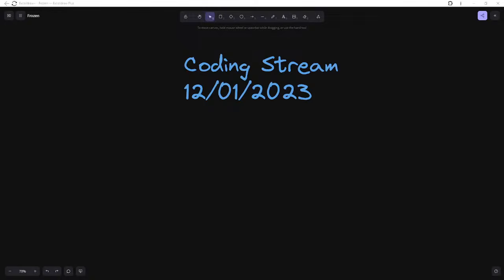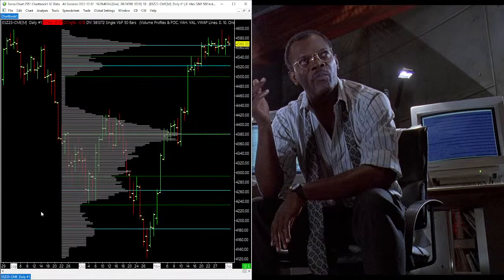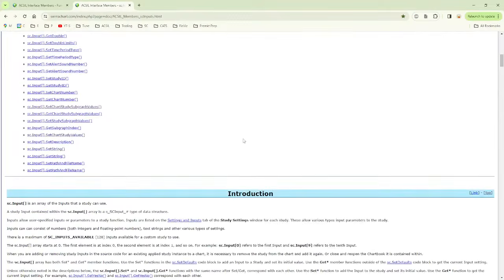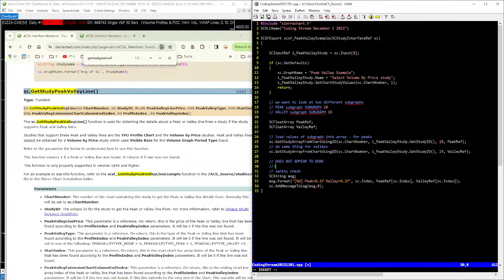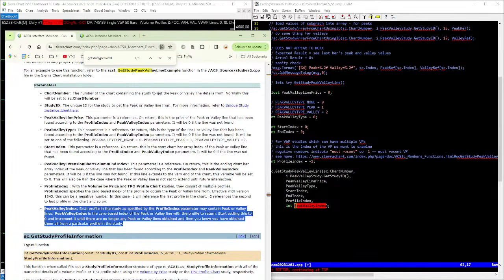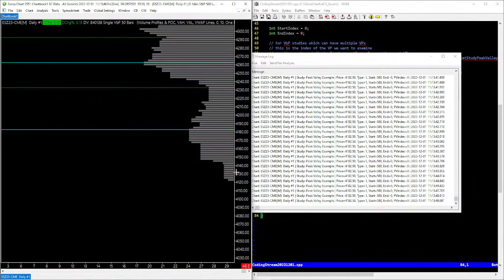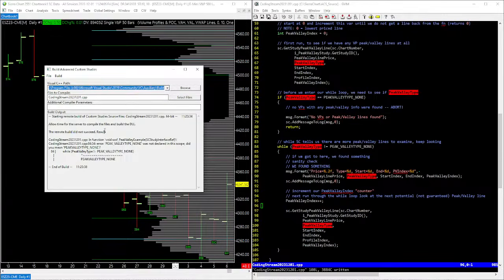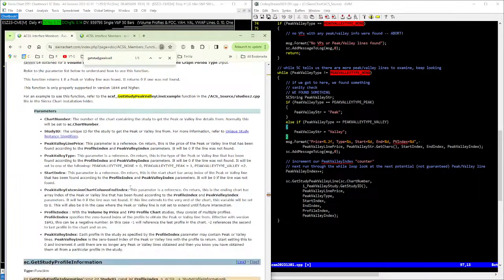Coding Stream Friday 12/01/2023 | ACSIL Sierra Chart | C++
12/01/2023

Coding Streams have moved to a new home at the Sierra Charts Community Discord.